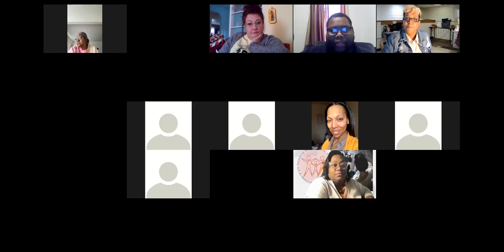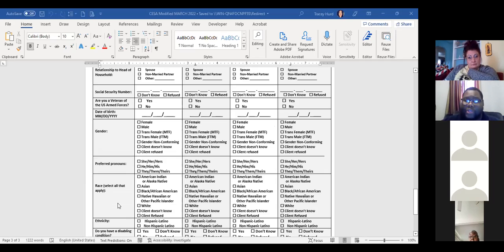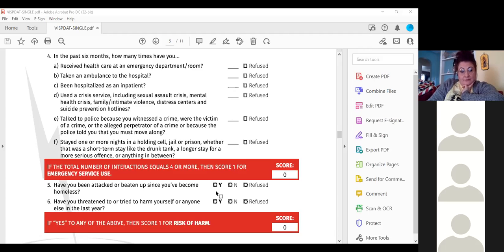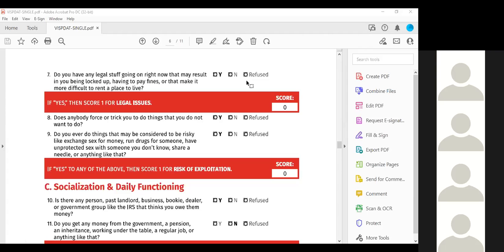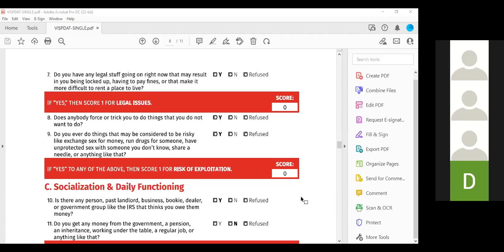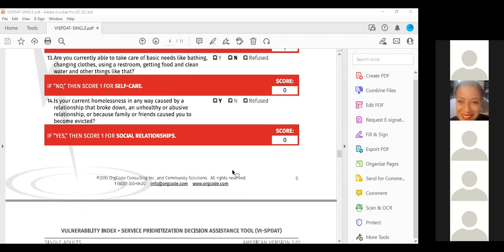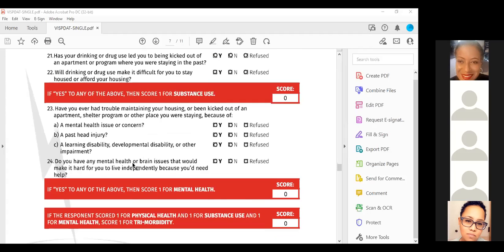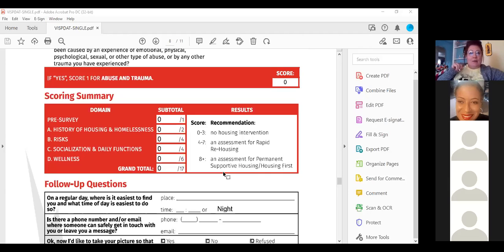VI-SPDAT Training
Community Conversations #2
Flint-Genesee CoC